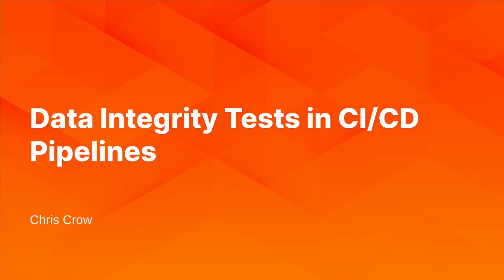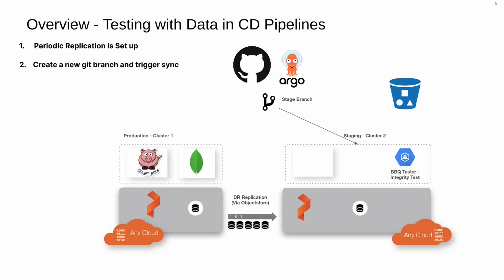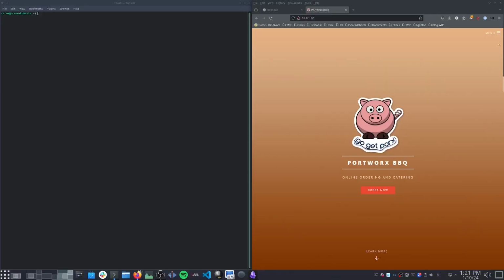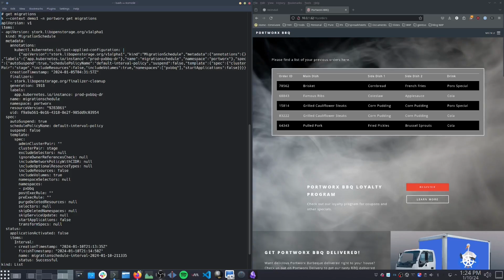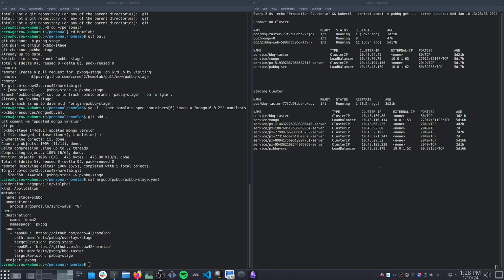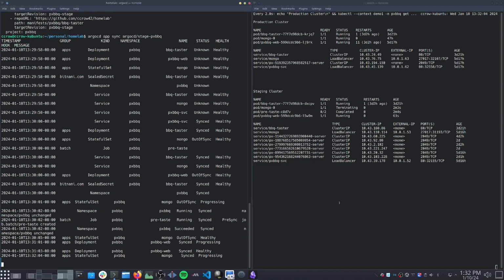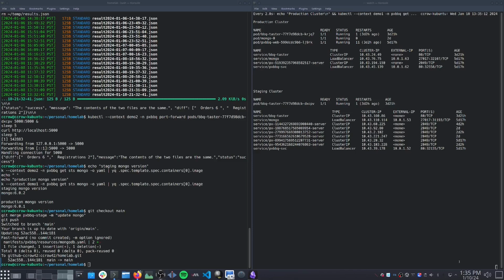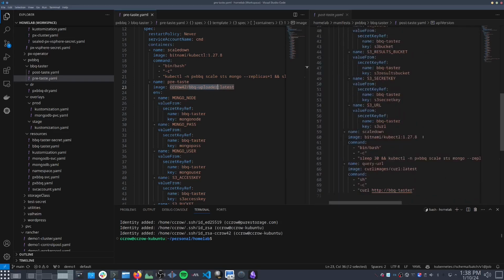Automatic Database Integrity Tests with ArgoCD and Portworx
In this video, Chris Crow demonstrates how to run a MongoDB database integrity test as part of an ArgoCD deployment that uses a Portworx feature to move data to a staging environment.